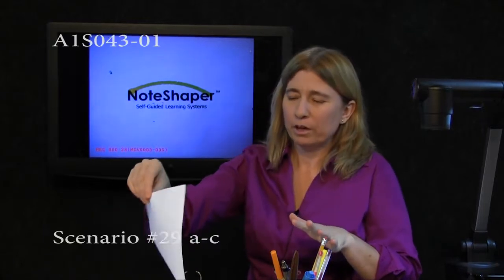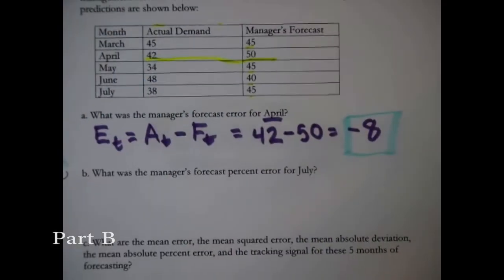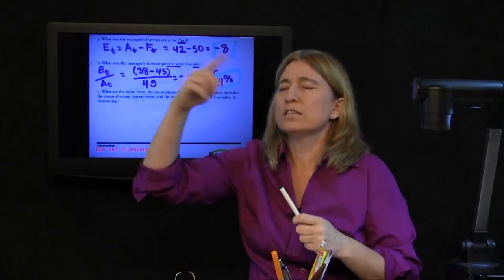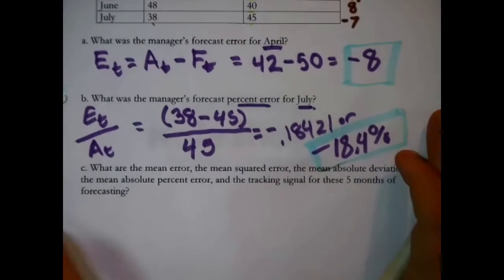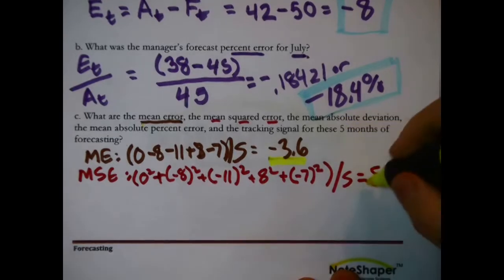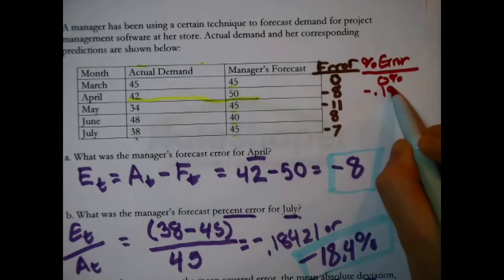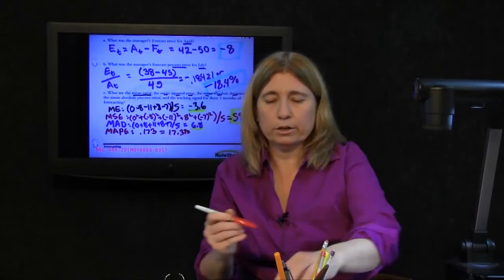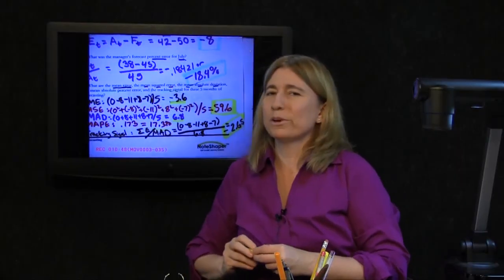Practical Operations Management, Ch 4, Forecasting, Scenario 29a-c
Download the Note Frame from noteshaper.com Practical Operations Management 2nd Edition, Chapter 4, Forecasting, Scenario 29a-c.